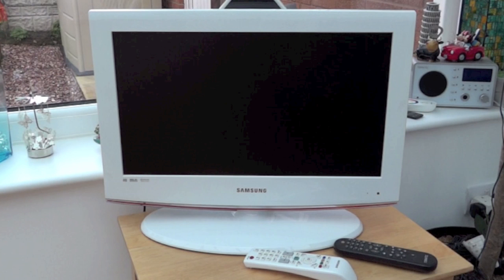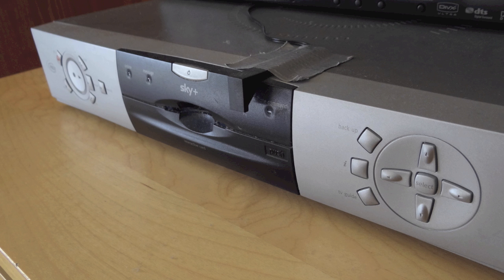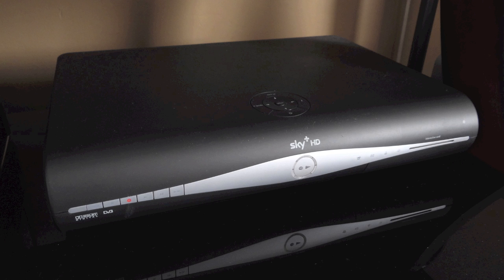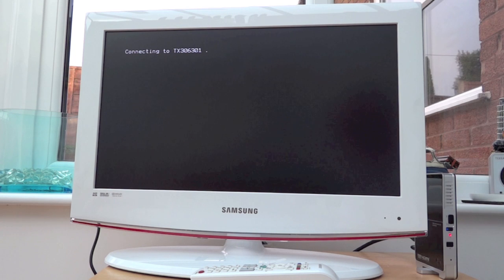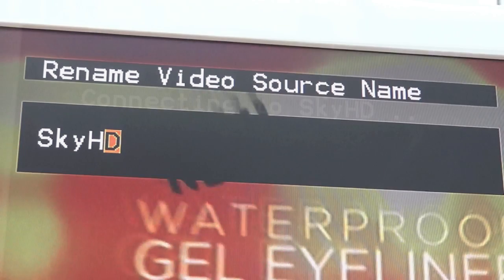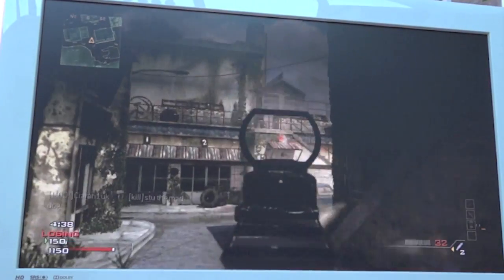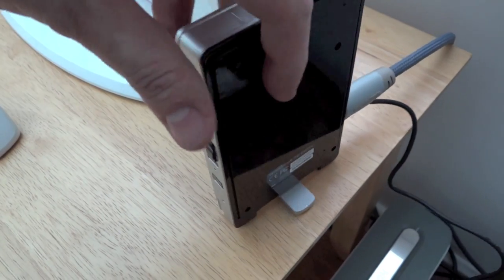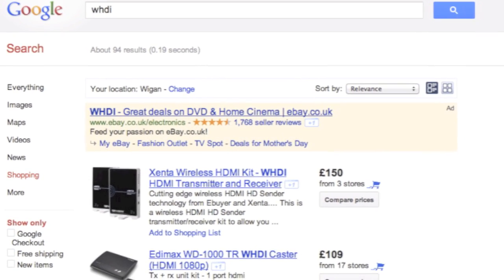Wireless HDMI - Does it really work?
A (2012) test of a WHDI wireless HDMI transmitter and receiver.
(AMAZON UK) (AMAZON US)
Comments are turned off due to stupidity.